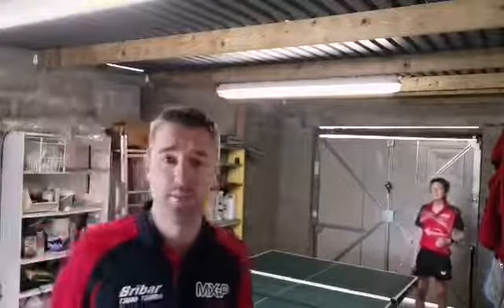This week we look at some Backhand and Forehand combinations!